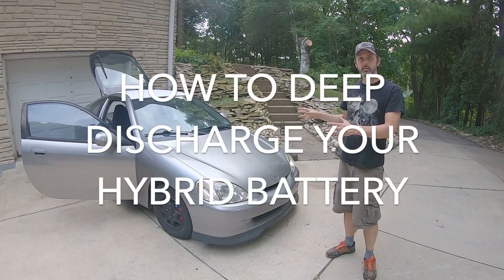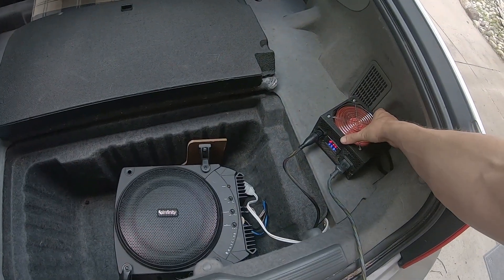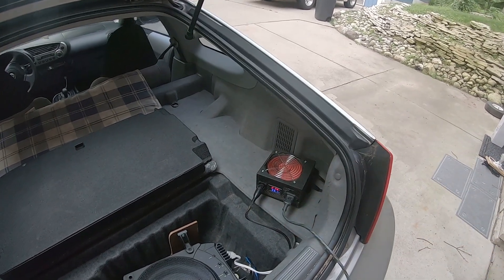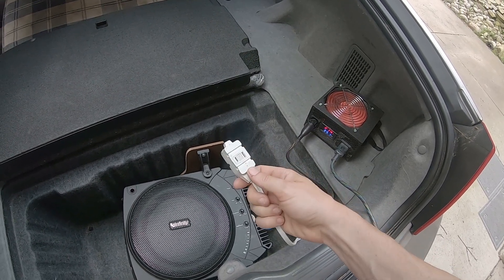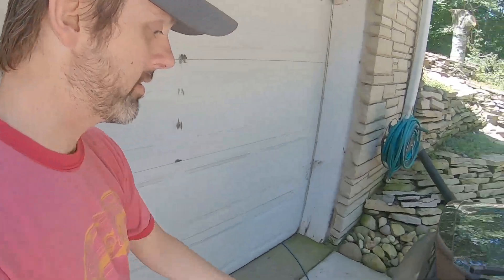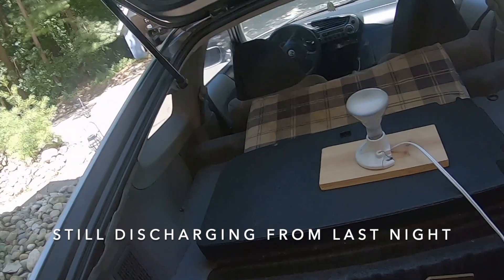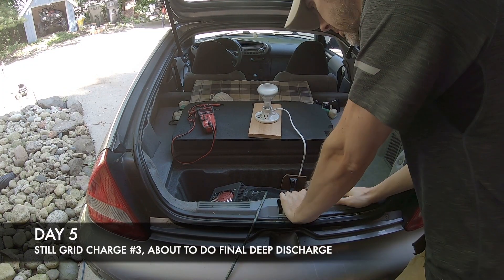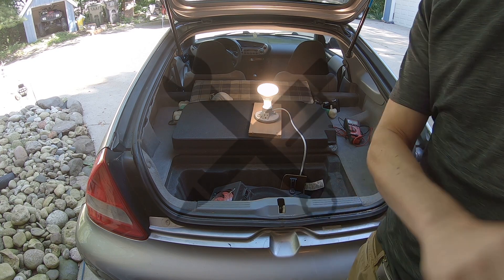How to Deep Discharge Your Hybrid Battery and Avoid Replacing It - Honda Insight Civic Toyota Prius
In this video I'll show you how to do a deep discharge treatment on your Hybrid battery pack, which will bring it back from the dead or increase the usable pack capacity.

MOST HYBRID BATTERIES DO NOT NEED TO BE REPLACED.  THEY NEED TO BE REBALANCED.

I'm using a 280k mile 2000 Honda Insight for this video, but the same should apply to a civic hybrid, toyota prius, or really any hybrid with NiMH cells.   I purchased this car with a NON WORKING Hybrid system when it had 180k miles, and I'm still using that same battery pack 7 years later.  Using the deep discharge technique, you can extend the life of your battery by an incredible margin.   I tend to do a deep discharge on my Insight annually, and then grid charge it once a month to keep the battery in usable condition.

Supplies:
- A Grid Charger.
- An extension cord
- Scrap wood
- Porcelain Bulb Holder w Socket

Steps:
- Gridcharge (GC) for 24 hours
- Deep discharge the pack (some say don't go below 50v, I say they're wrong and go below 5v)
- Grid charge again
- Deep discharge again
- Grid Charge again
- Deep Discharge Again
- Grid Charge Again

THATS IT.   This NiMH batteries have a memory, and overtime the packs have sticks of cells that become imbalanced to the other cells.  Doing this process exercises the low and high ends of all the sticks, and makes the pack usable again.

Please leave your results in the comments below.  Cheers!